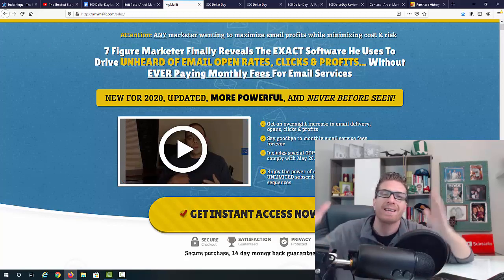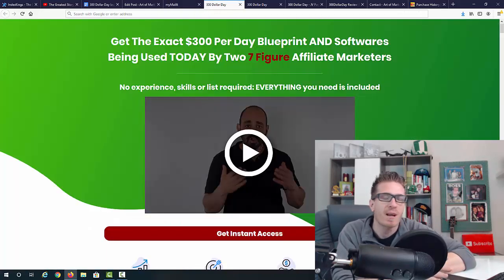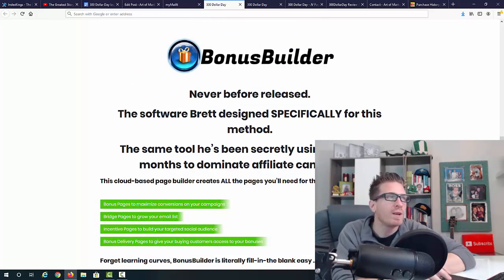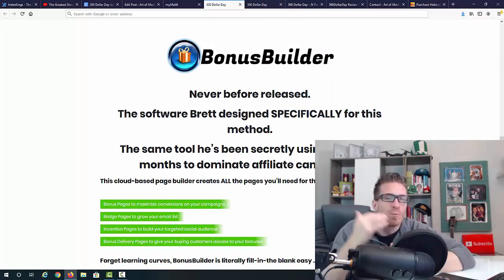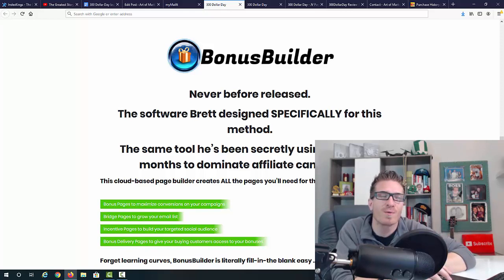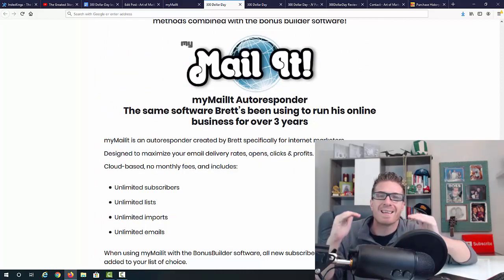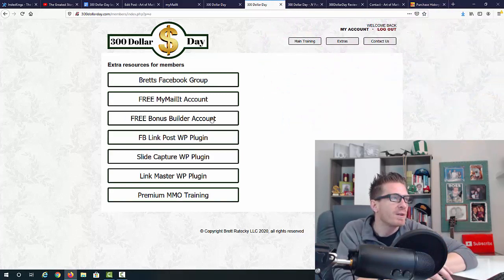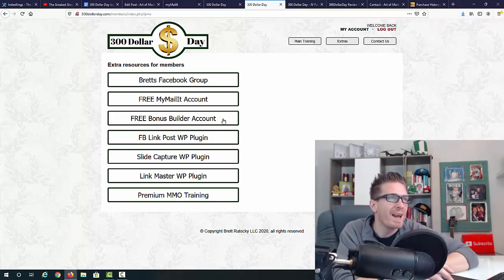300DollarDay Review 💰$2997 Bonus💰300 Dollar Day Review💰💰💰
300DollarDay Review 💰$2997 Bonus💰300 Dollar Day Review💰💰💰

300DollarDay Review (300DollarDay by Brett Rutecky & Mike From Maine Review)! What's inside 300DollarDay? They both consistently rank among the top earning marketers on JVZoo for over 6 years. That translates into between $9K to $12K in commissions, per month with ease. Obviously, this income model can be extremely rewarding. Well, everyone has to start with some kind of training. Brett is a programmer and he continues to release amazing software for all kind of marketers... Today you're getting TWO software solutions + a $300 Per Day System!

300DollarDay Review - When you have a step-by-step blueprint that covers EVERYTHING - including traffic AND is proven to work… Your success rate skyrockets! When you can achieve real results in a short time … you’re motivated to scale. When you’re given ALL the software you need… the excuses disappear.

This all-inclusive system includes all the tools needed to go from scratch to multiple $300 commission days online. These tools have been custom developed by Brett to deliver superior performance over alternatives on the market. You’ll now have access to the exact softwares he uses in his own business.

The $300 Day blueprint is delivered through over-the-shoulder videos. These are drip-fed into your account so you can EASILY follow along.

Before now, the Bonus Builder software and the specific methods inside have NEVER been shared. Brett and Mike are releasing this for an extremely limited time only, so serious people can get the best possible results.

If you're enjoying this 300DollarDay Review and want to learn more about 300 Dollar Day, check out my in depth video review above!

300DollarDay Review & $2997 Bonus - 300 Dollar Day Review

- Art